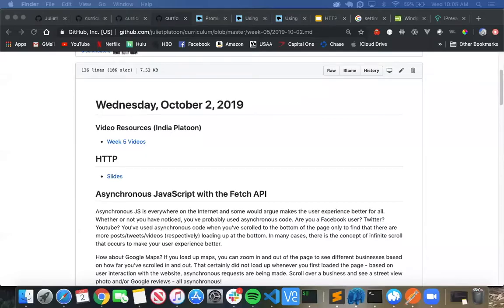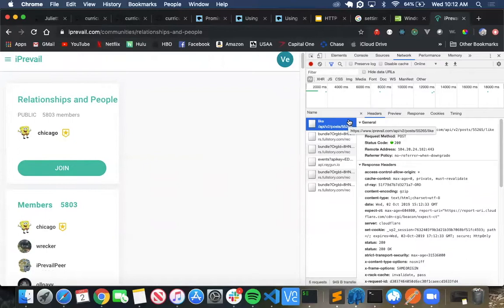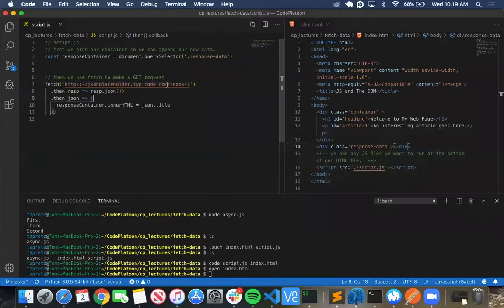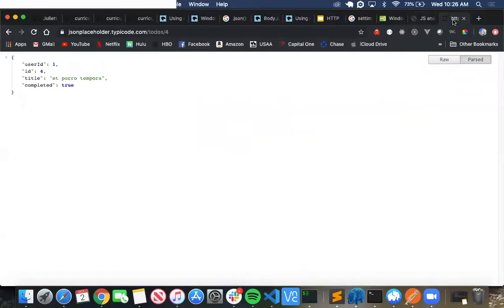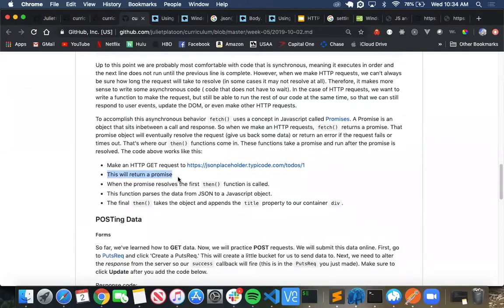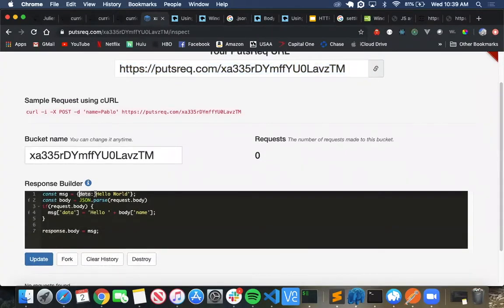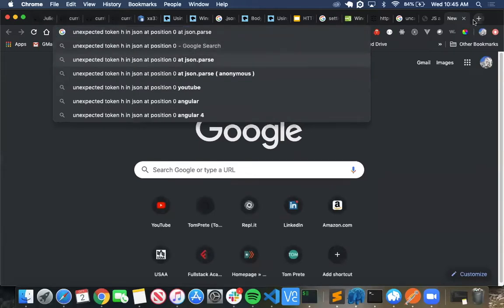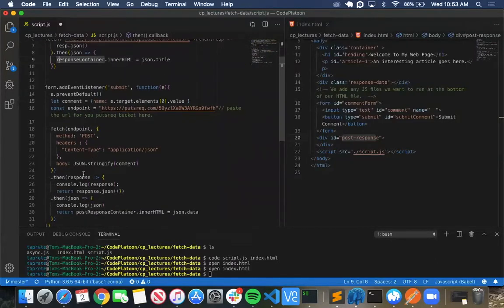W5D3: Fetch API (1 of 1)